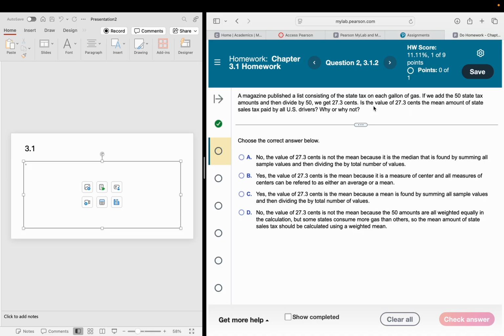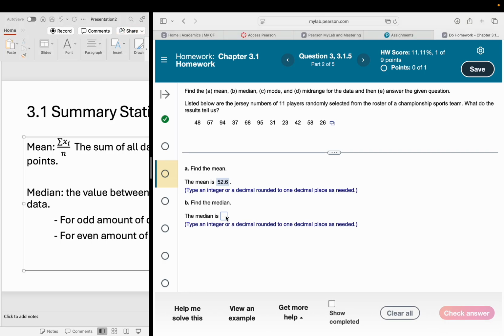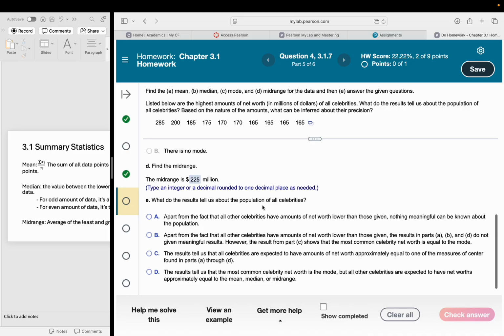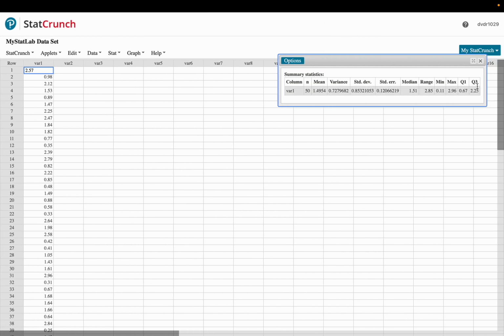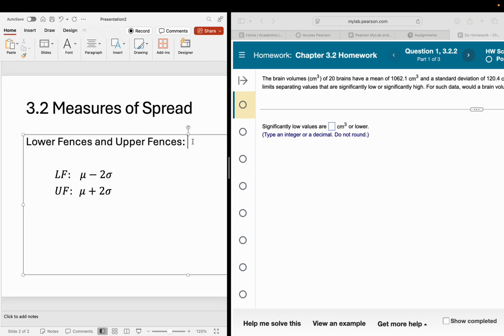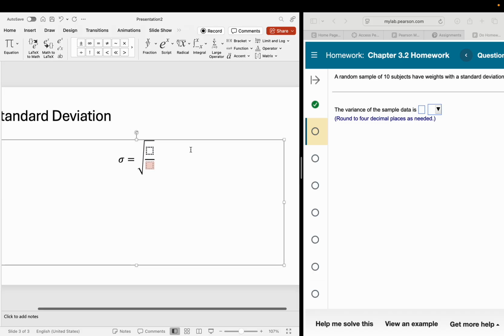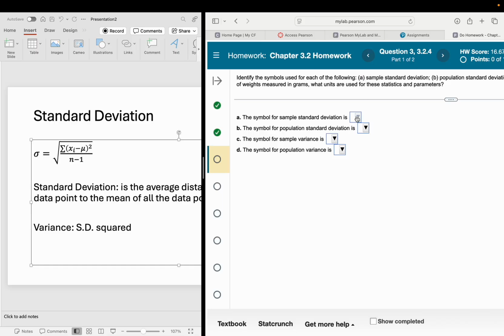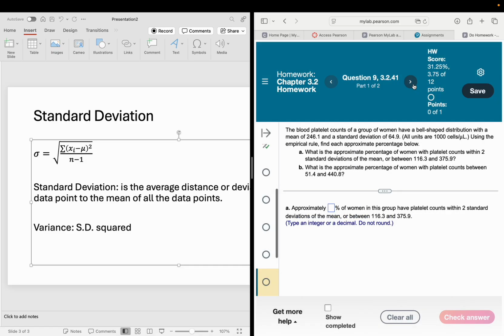STA2023 Chapter 3 Guide Part1